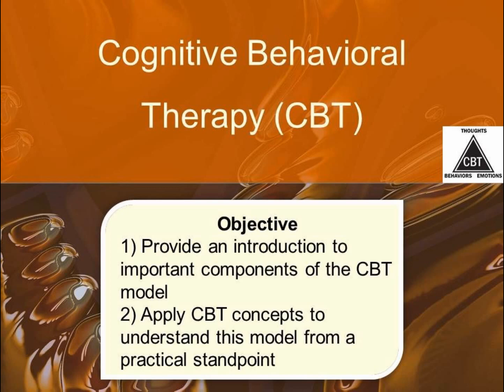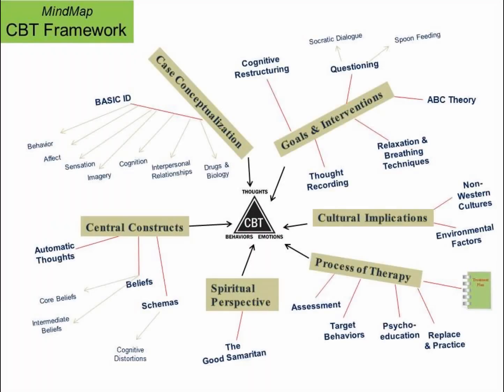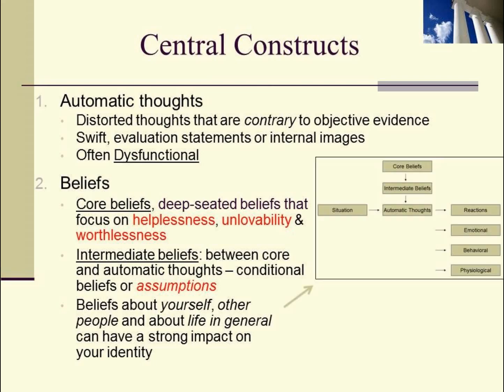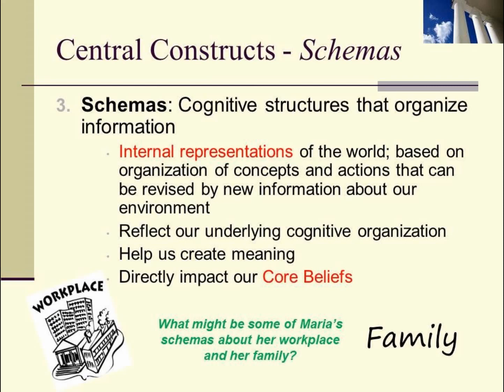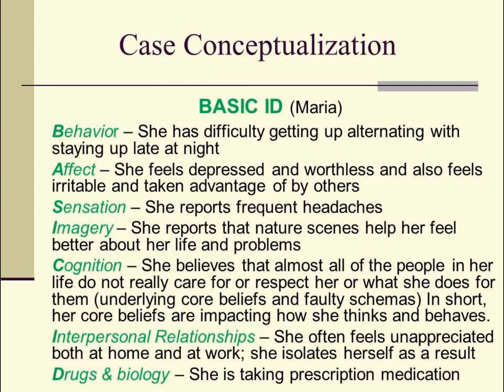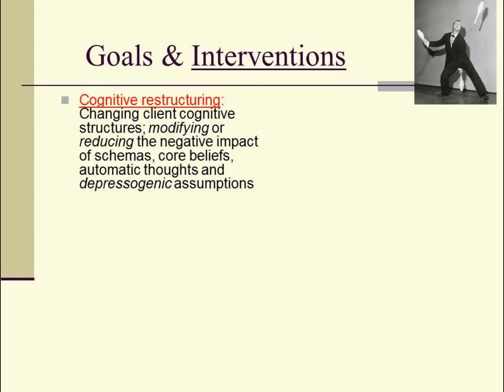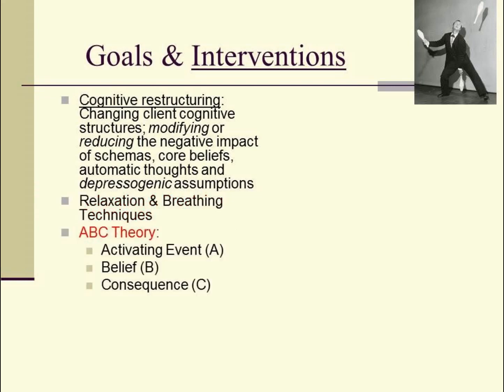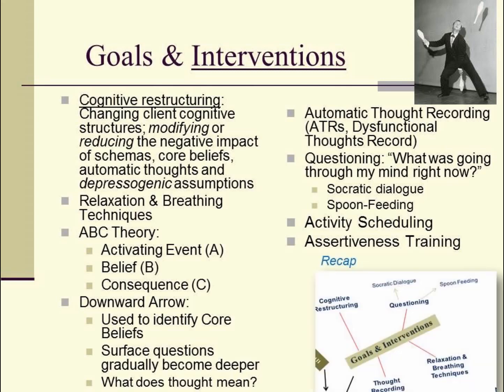Cognitive-Behavioral Therapy (CBT)